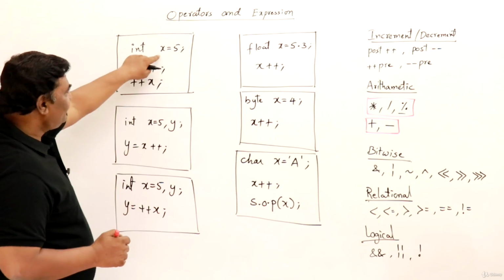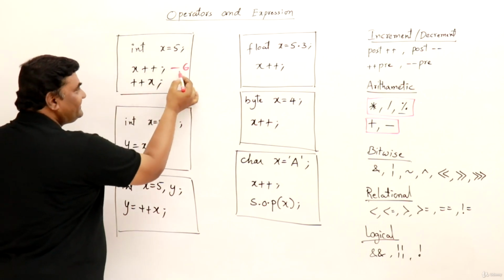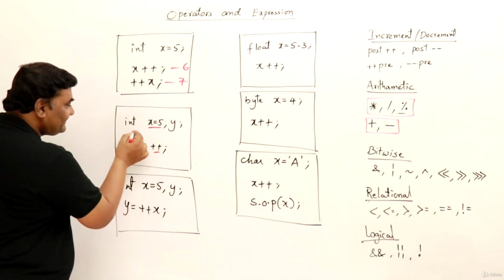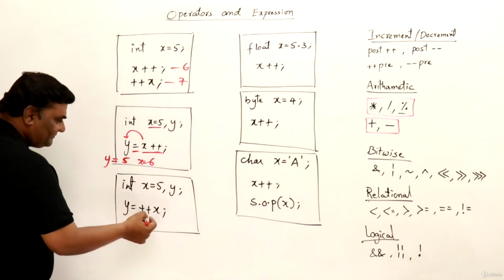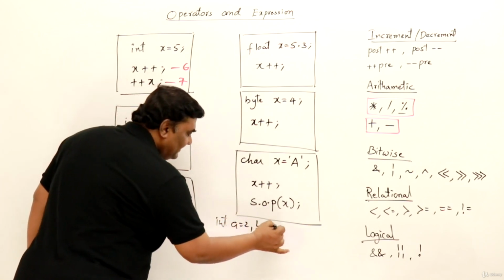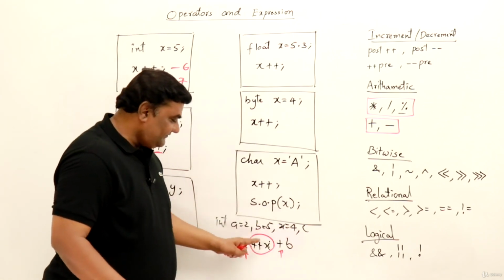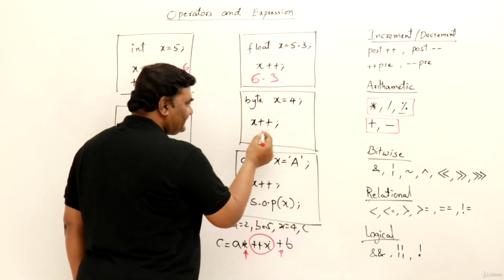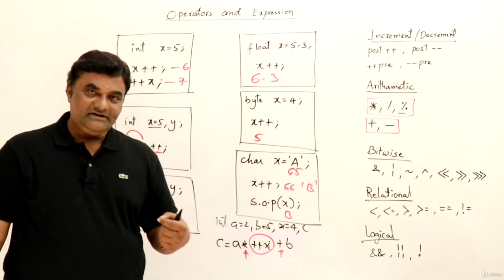406 Increment and Decrement Operators